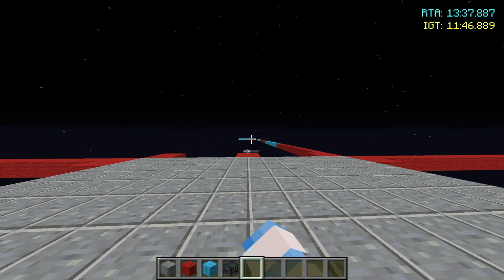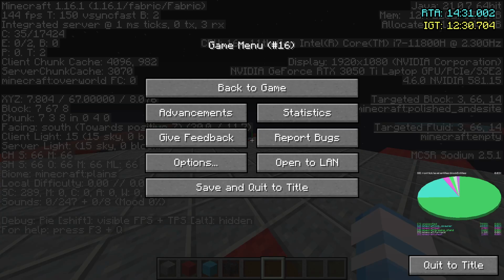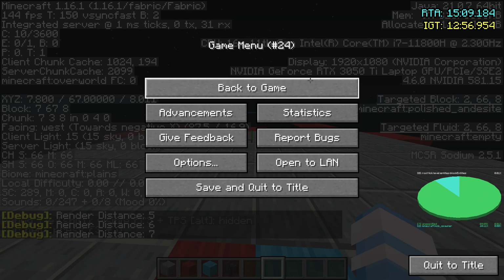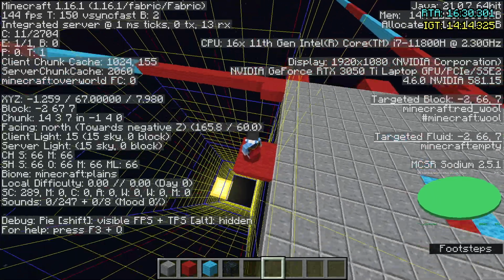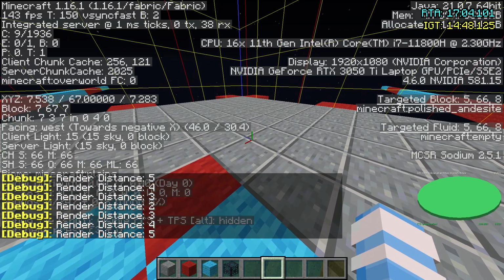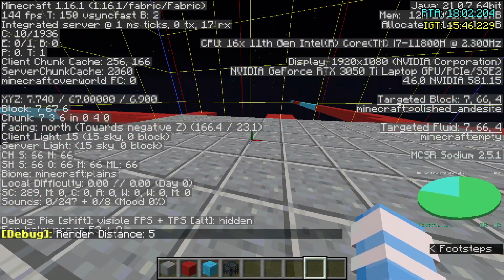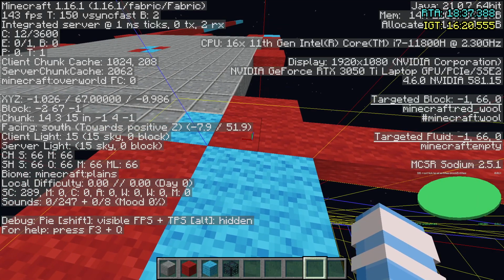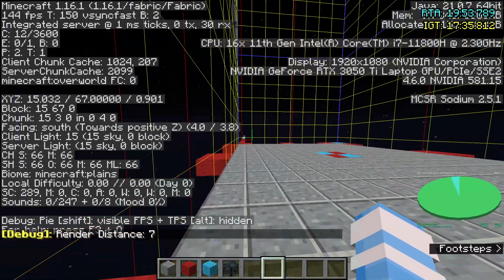pie-dar explained (finding the fortress)